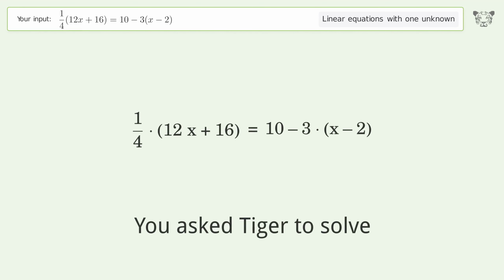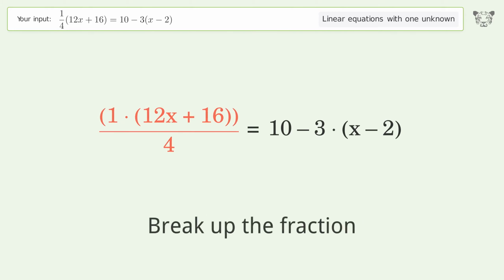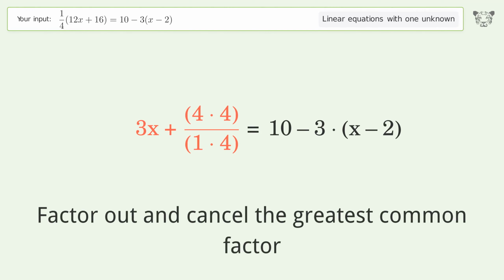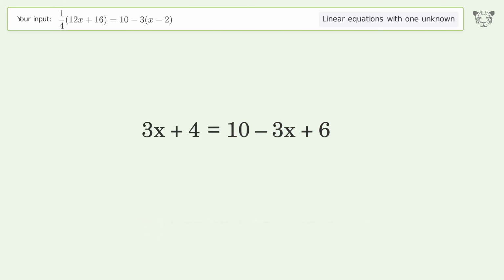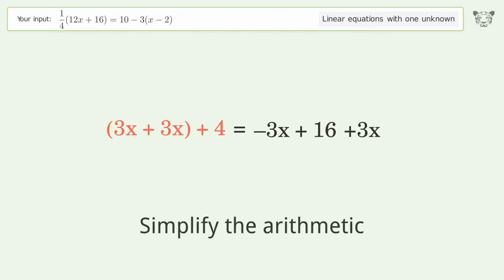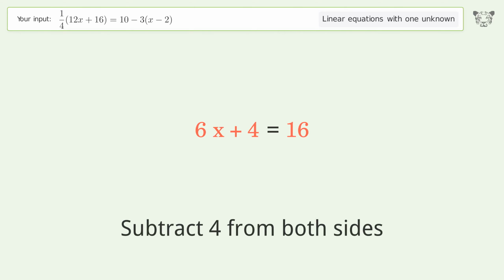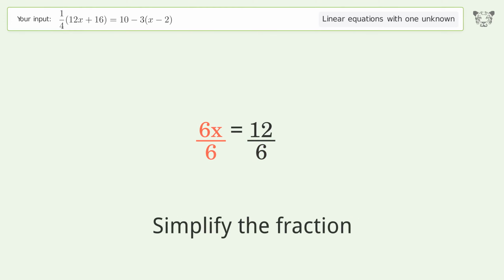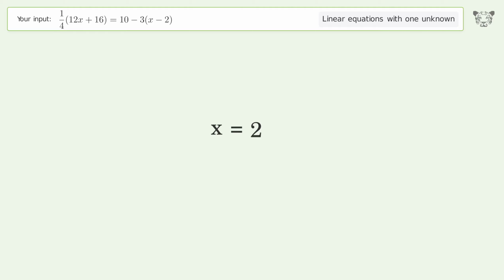Solve 1/4(12x+16)=10-3(x-2): Linear Equation Video Solution | Tiger Algebra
Struggling with 1/4(12x+16)=10-3(x-2)? Watch our step-by-step video on Tiger Algebra to master this linear equation effortlessly. Also check out for more tips and tricks for dealing with linear equations with one unknown